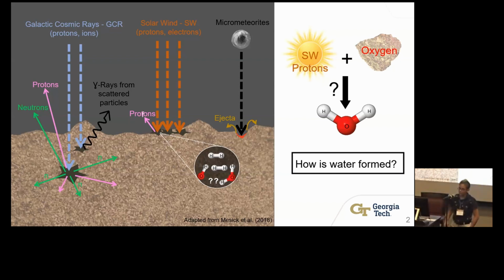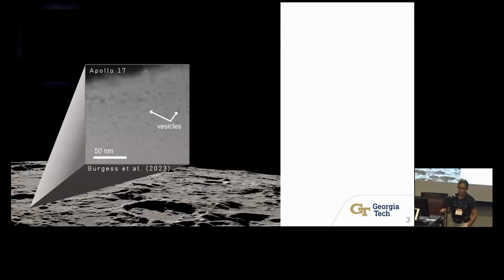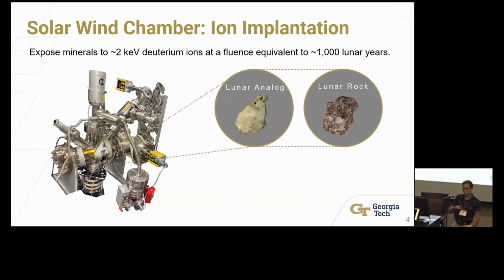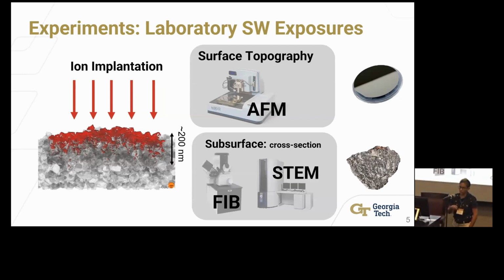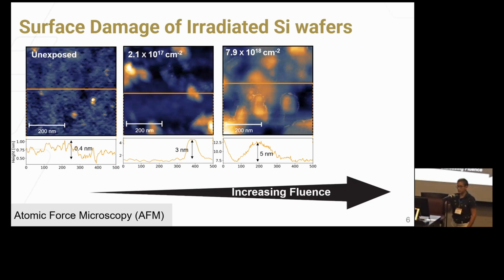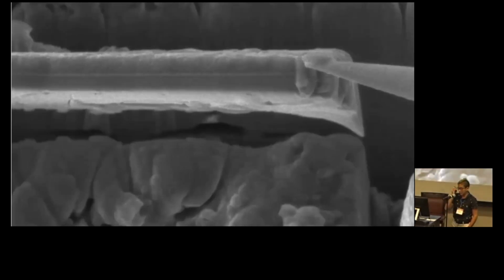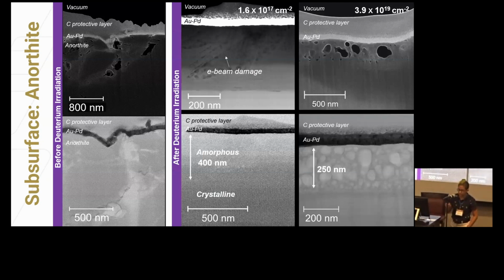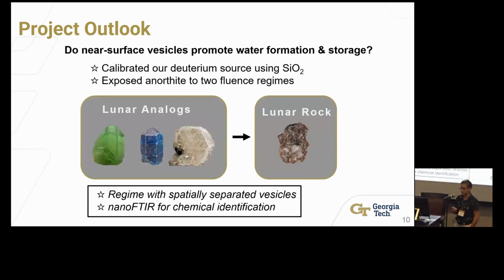NESF2024 - Space Weathering -Alisha Vira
Space Weathering
Formation of H-Bearing Vesicles in Subsurface of Lunar Regolith
Alisha Vira